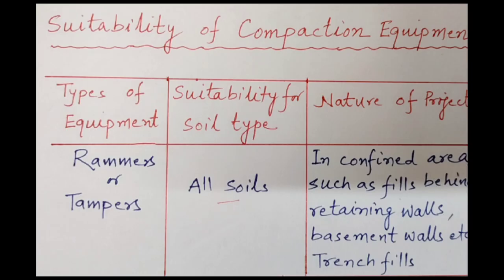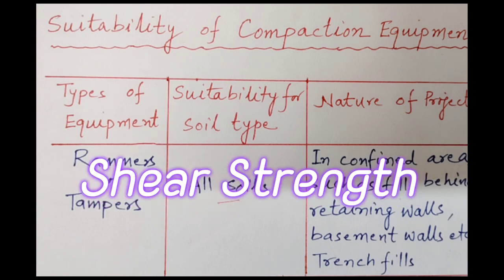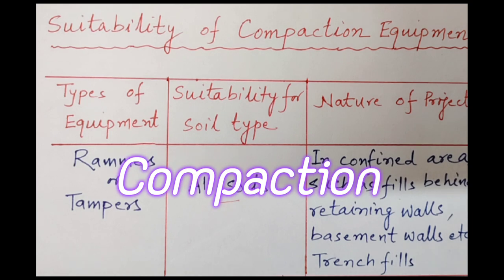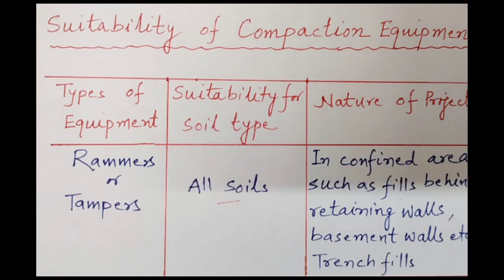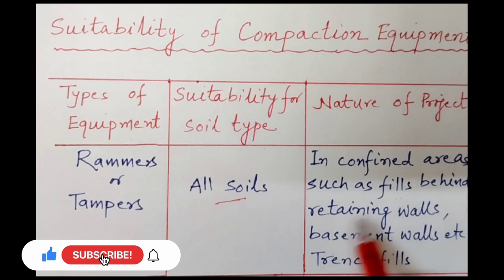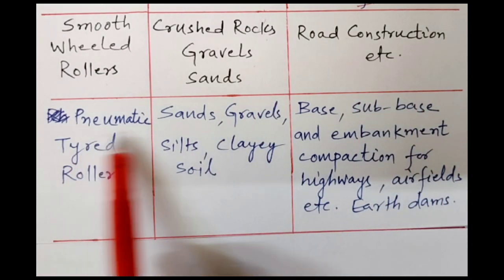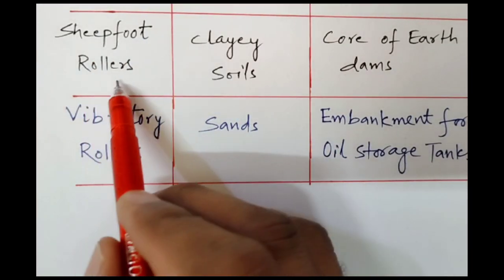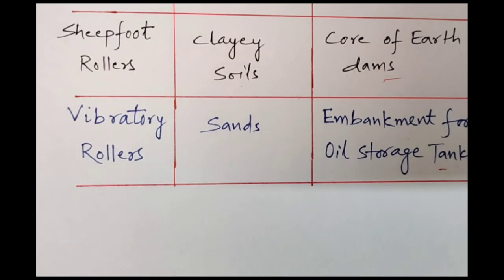Field Compaction of Soil | Types of Rollers | Compaction Equipment I Road Rollers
In this video we'll walk you through:
- the difference types of rollers
- Suitable rollers to compact different types of soil
- Application of rollers in different types of projects

Basics of Foundation Engineering

field compaction devices
compaction in field
roads compaction
optimum moisture content
maximum dry density
type of rollers for compaction
types of soil compaction equipment
roller earth compactor
roller compactor
vibratory soil compactors
pad foot compactor
earth compaction
sheepsfoot roller roller
earth compaction equipment
soil compactor roller